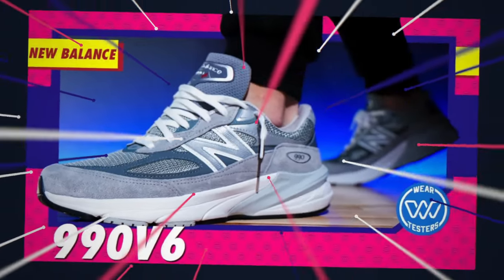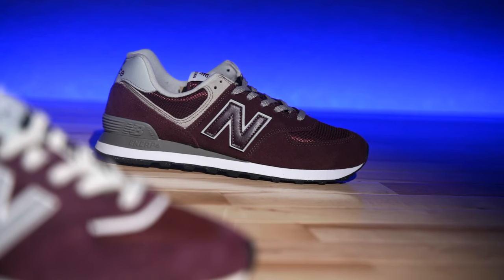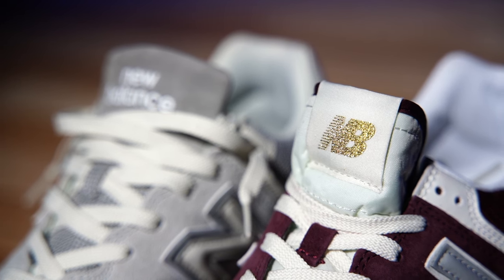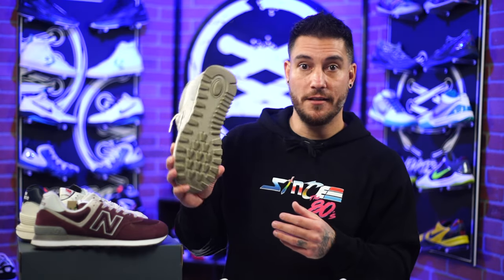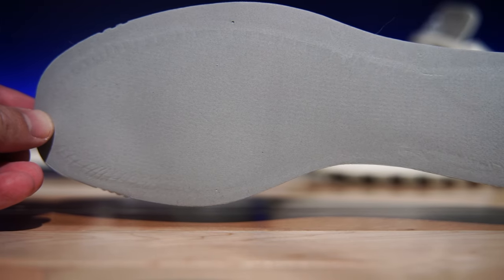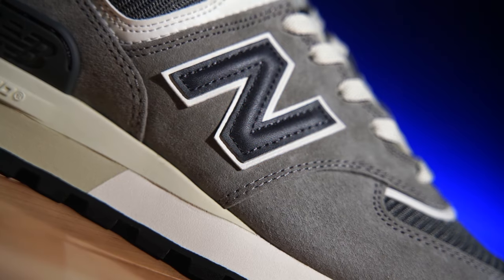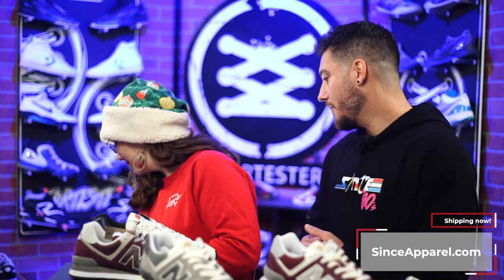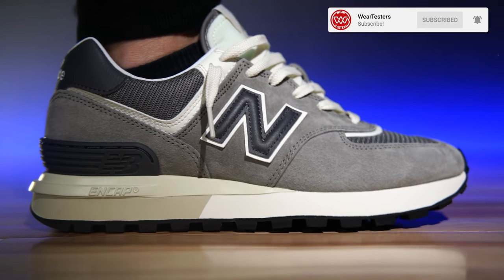New Balance 574 Legacy: My Favorite New Balance Sneaker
Hey Guys! Today Chris talks about his favorite New Balance sneaker -- the New Balance 574 Legacy.